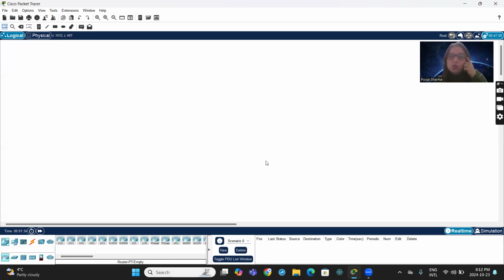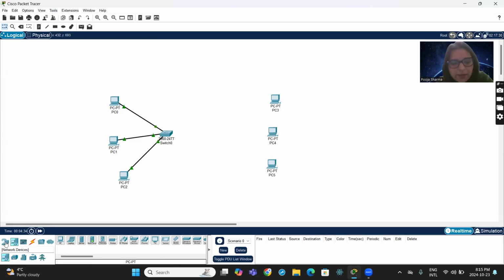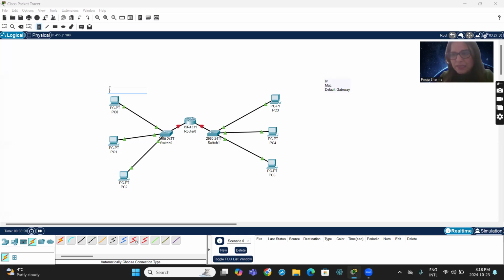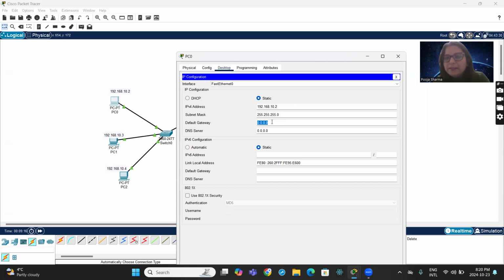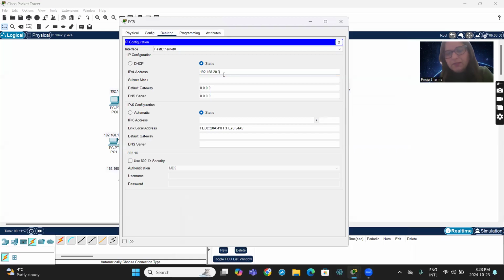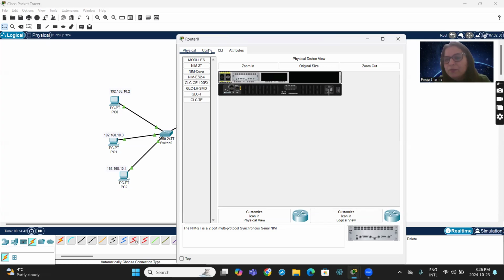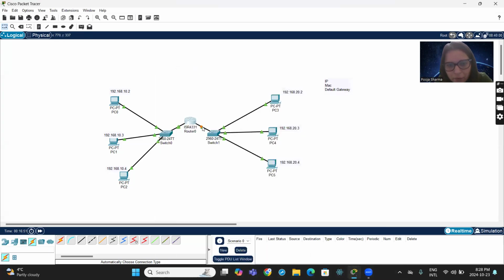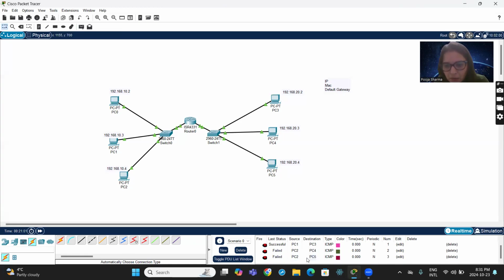Packet Tracer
Packet Tracer,routers,switches,network